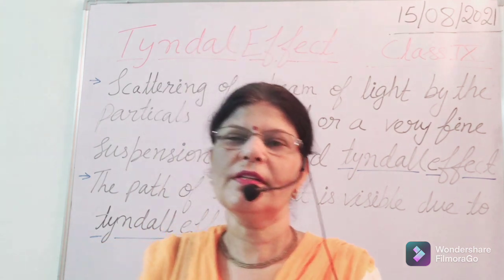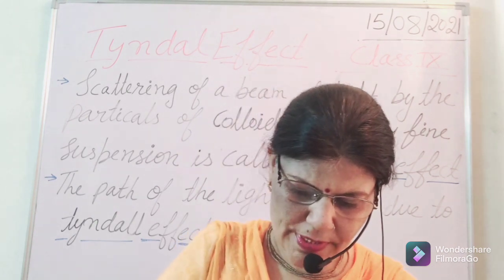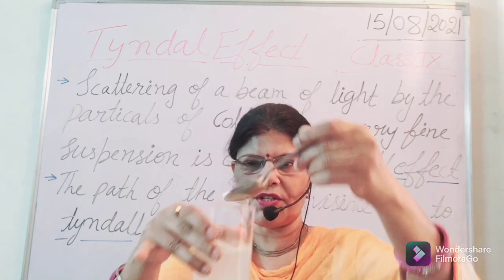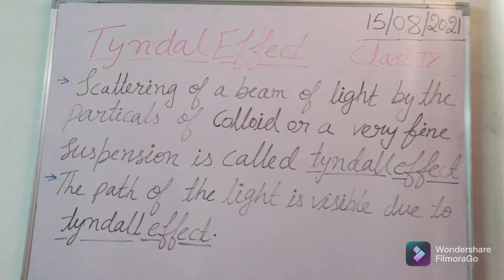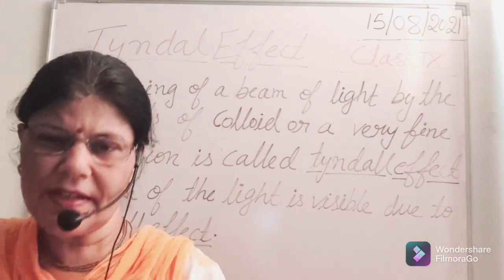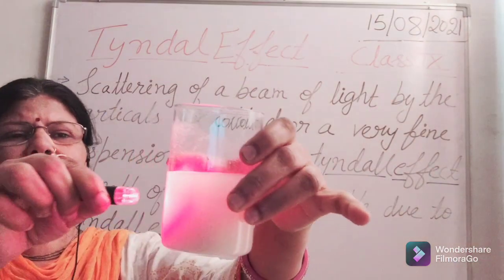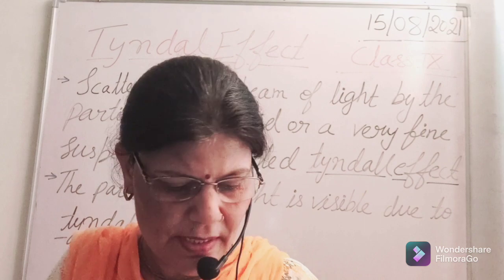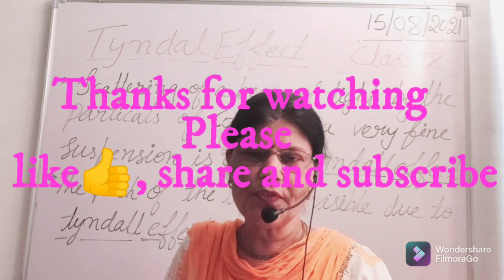Tyndall effect Class IX Science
1.In true solution the size of the particals is very small,they cannot be seen by our naked eyes & they do not  scatter a beam of light passing through the solution,so they do not show Tyndall effect.
2.In Colloidal solutions the size of the particals is  too small to be individually seen by the naked eyes but big enough to scatter a beam of light passing through it,so they show Tyndall effect.
3.In suspension,the size of the partical is large & can be seen by the naked eyes and can scatter a beam of light passing through it,so they show Tyndall effect.